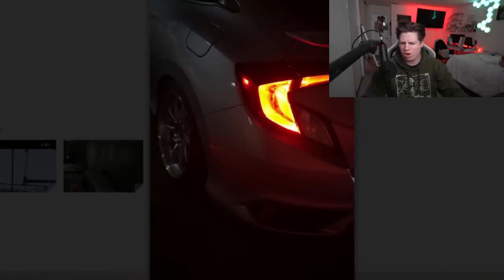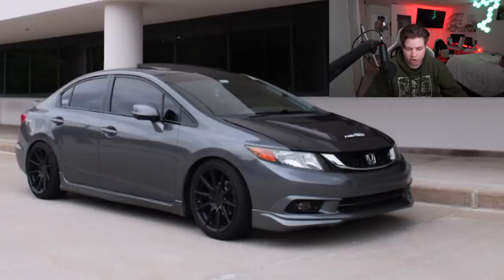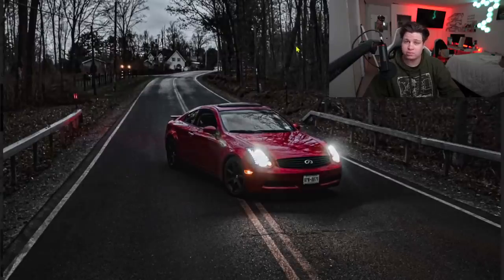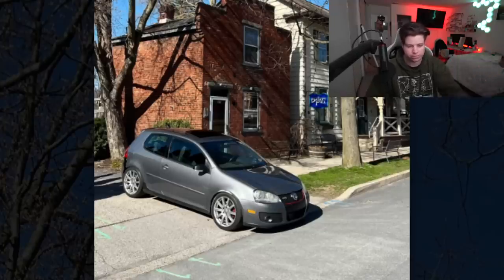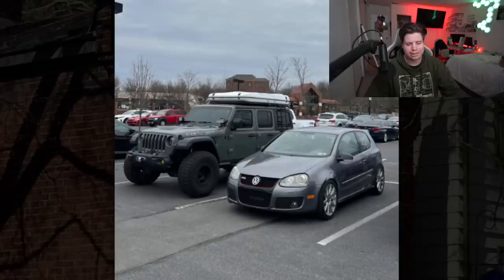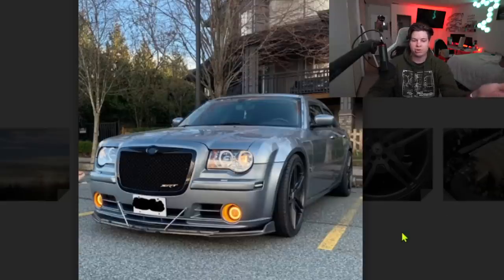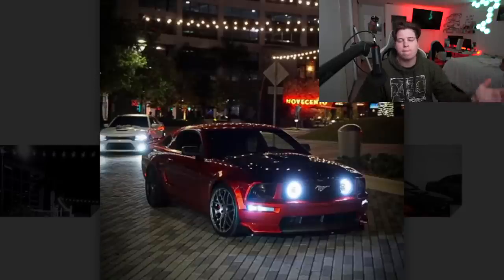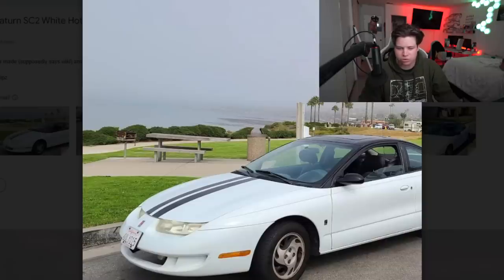ROASTING THE F*CK OUT OF MY SUBSCRIBER'S CARS!!!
In today's video I get to take a look at some of YOUR guys' "builds" and pick them apart piece by piece in a blazing ROAST!!